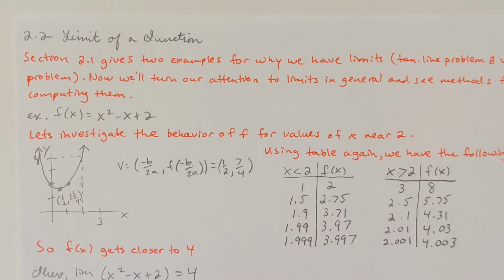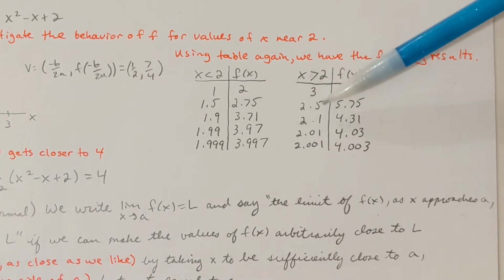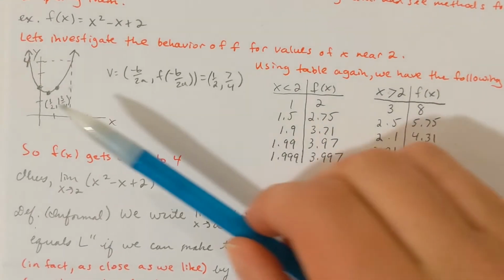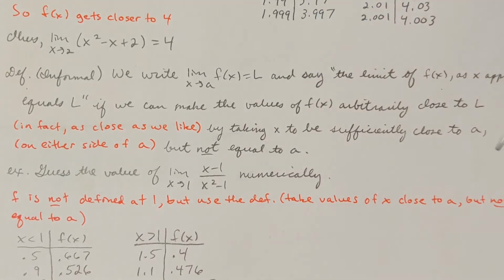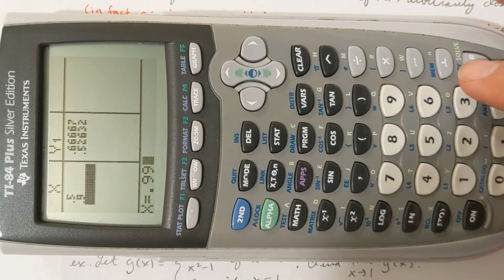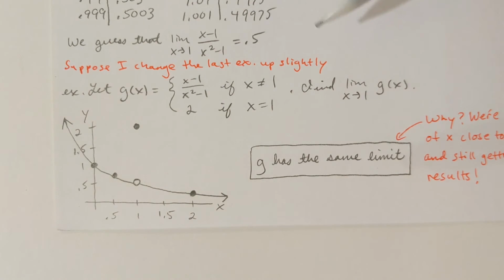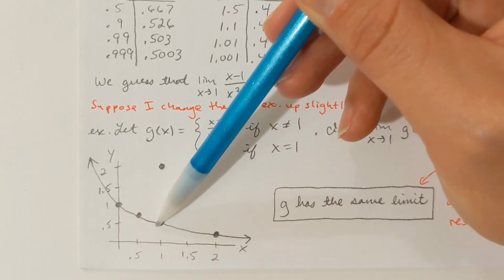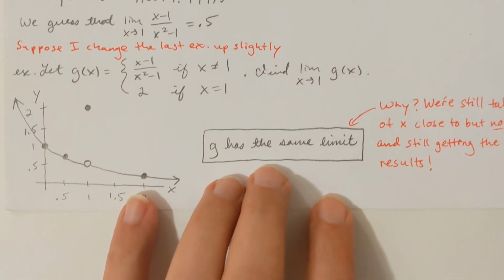Spielman 222 notes video #9